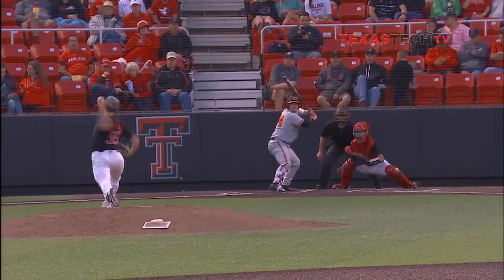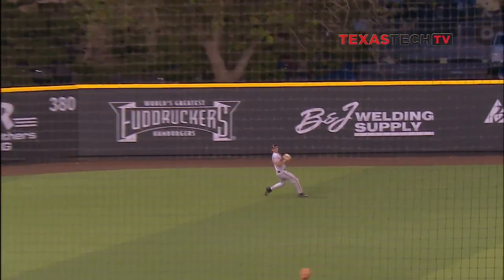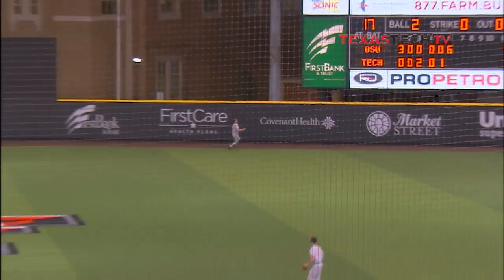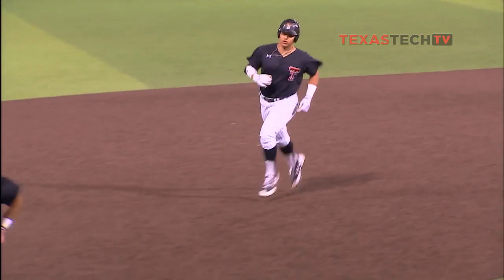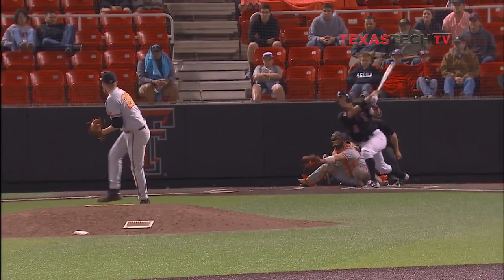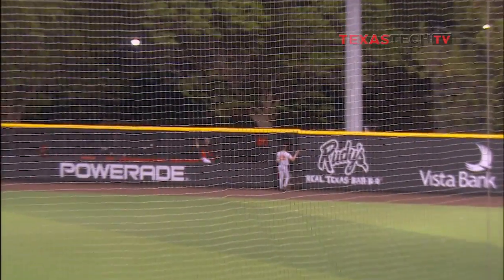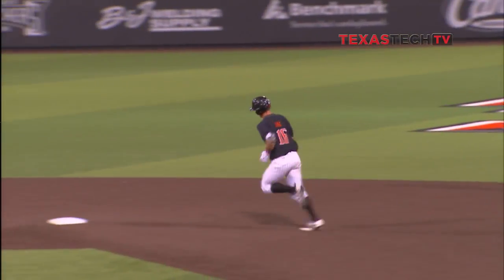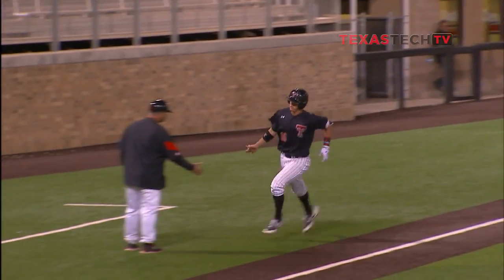BSB Highlights: Texas Tech 10 Oklahoma State 12